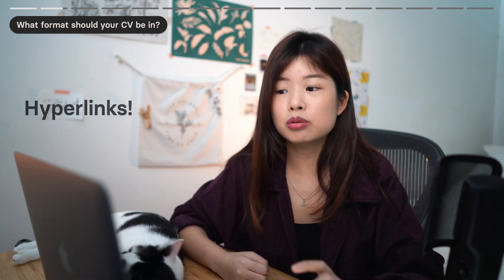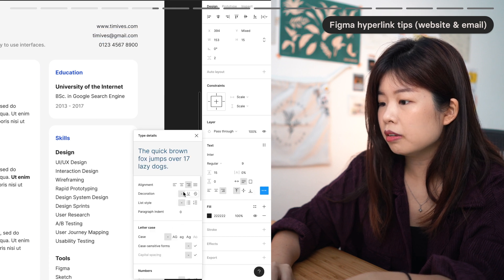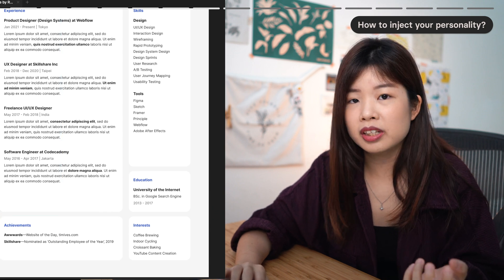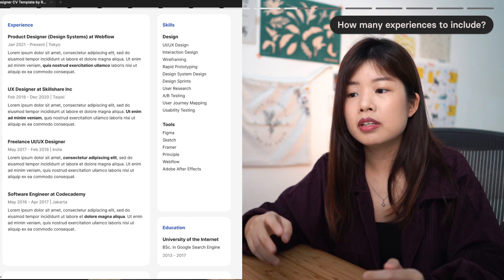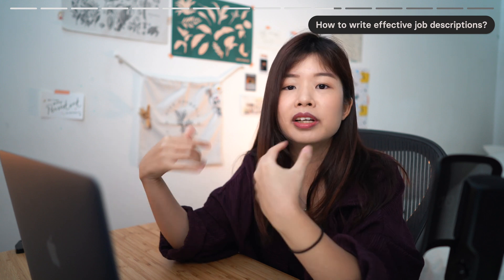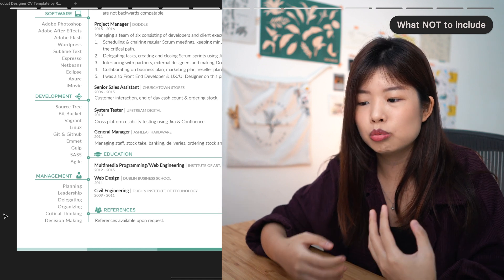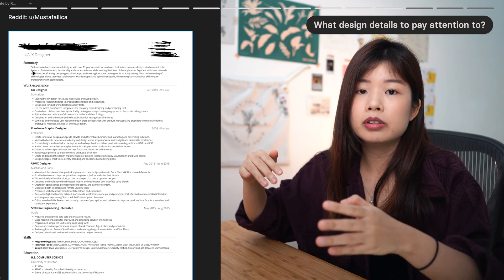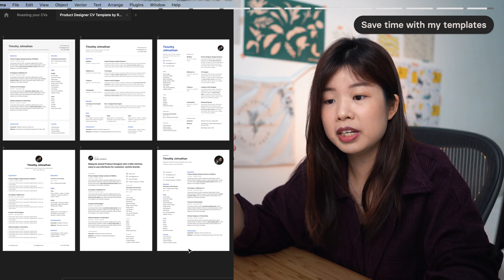15 tips to design your resume as a UI/UX/Product Designer + Figma Templates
An in-depth tutorial on how to design your resume. I use the term 'CV' (Curriculum Vitae) out of habit-What I mean is a one-page resume. Your resume is the first thing recruiters see, and you have a few seconds to make a great first impression, besides your portfolio and cover letter. This video is aimed to help you avoid beginner mistakes, design professional resumes, and strategize your resume content so you stand out from other candidates.

Thank you for stopping by! I really appreciate it. I'm still amazed that my content on product design (UI/UX design), lifestyle and productivity helps someone out there, even though I'm a small creator. If you've got video suggestions, comment and let me know!

// chapters
00:00 Hello!
00:28 Format of your resume
00:43 My recommended sharing method
01:23 6 content tips
02:14 Cat says hi
02:24 6 content tips (cont.)
08:23 3 design tips
10:52 10 templates for you